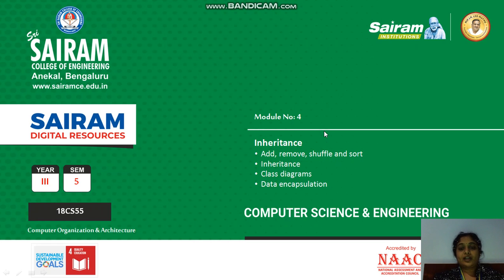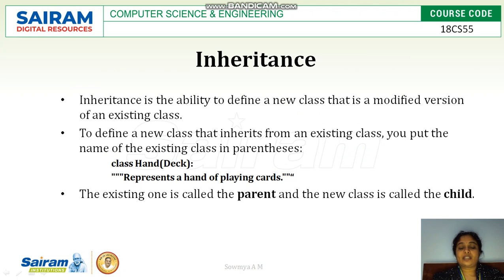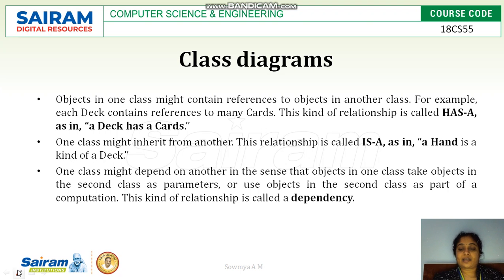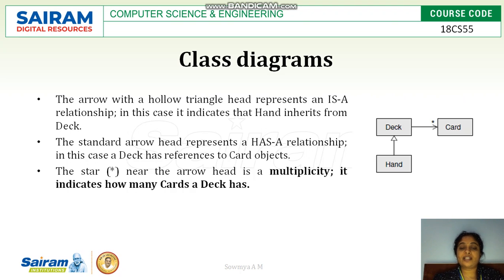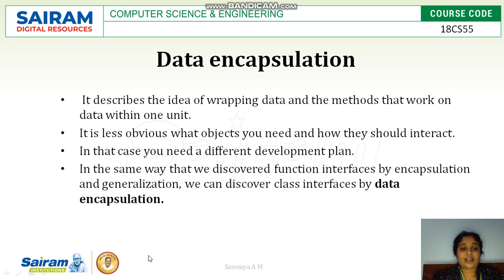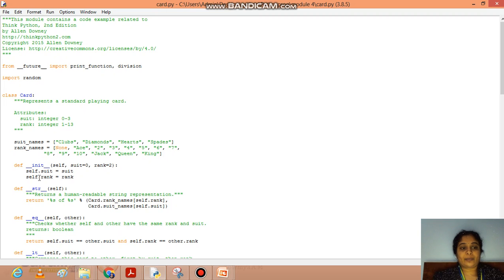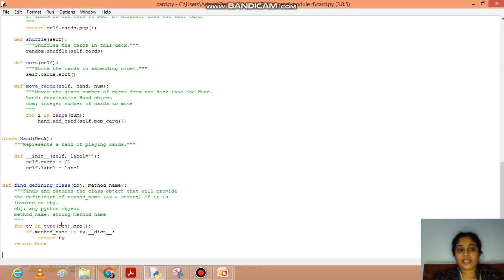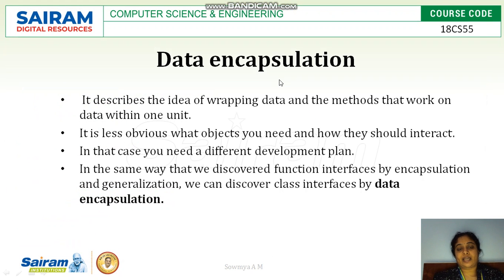LectureVideo 18CS55 Module4 Inheritance 2 Sowmya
Inheritance
  * Add, remove, shuffle and sort
  * Inheritance
  * Class diagrams
  * Data Encapsulation